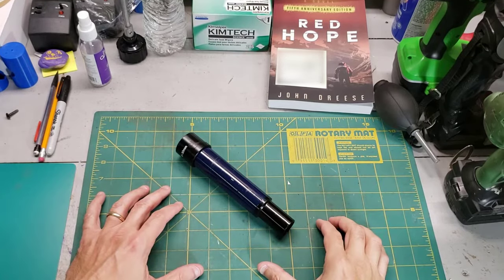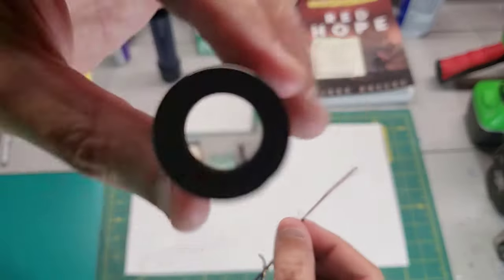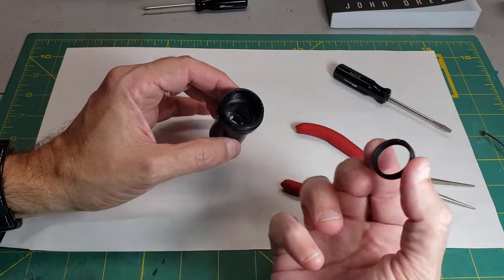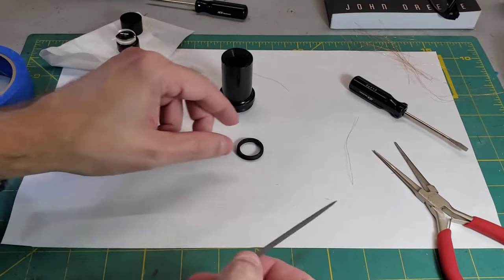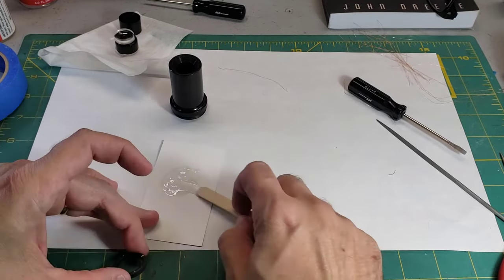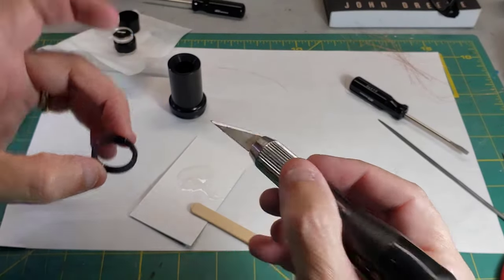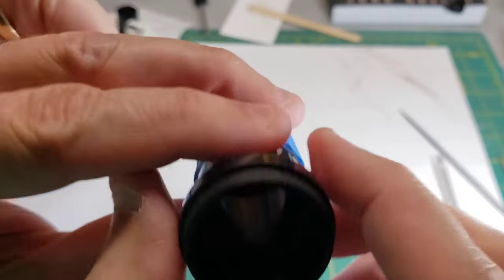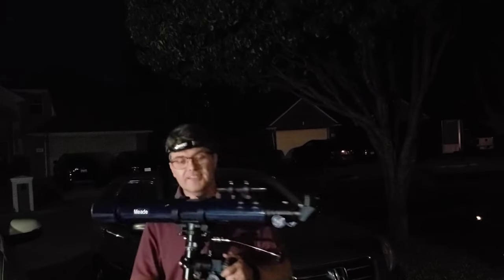Broken Crosshairs Quick Fix (Viewfinders, scopes, etc.)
This video shows a quick fix to broken crosshairs cross hair reticle in a viewfinder scope. This method might work for just about any simple scope crosshair system.

Note: This video shows a summary of how to fix or repair broken crosshairs crhsosshair cross hair cross hare reticle on a telescope viewfinder scope or Gamo telescope hair wire

NOTES FOR YouTube AUTOMATED DETECTION SYSTEMS:
2) Soundtracks used with permission from my video editor, Camtasia
3) All products shown were purchased by me with my own money.
4) This video does not contain any controversial subject matter, children, or offensive or language.